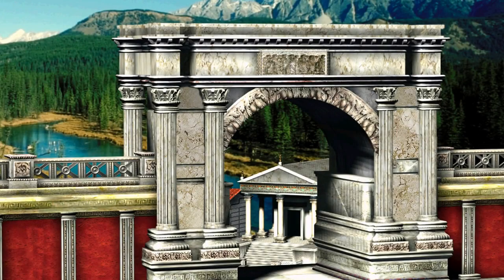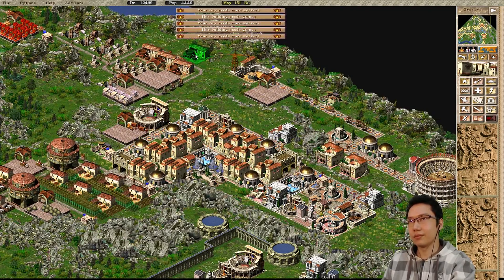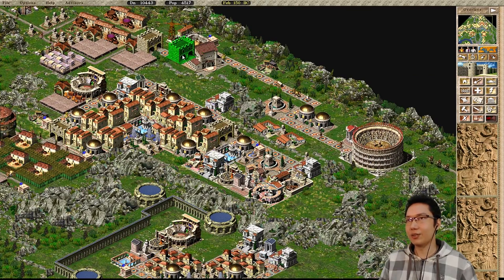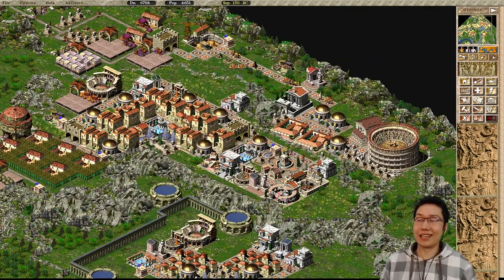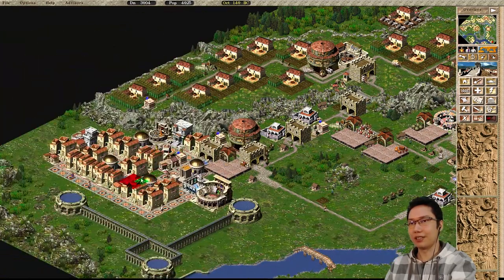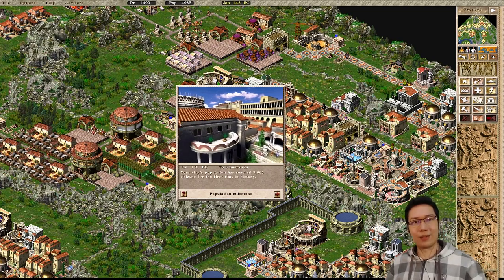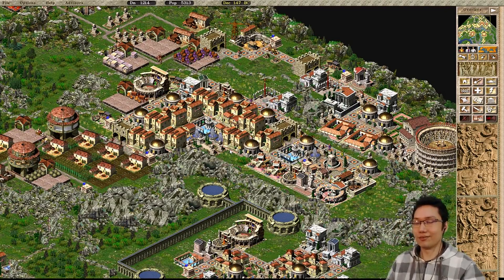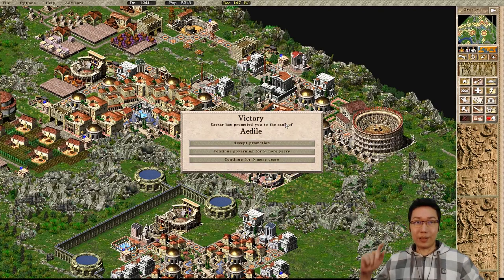2017 10 04 Caesar III ► #12 Lugdunum Part 3 & Low ground Villas! HD Campaign Gameplay